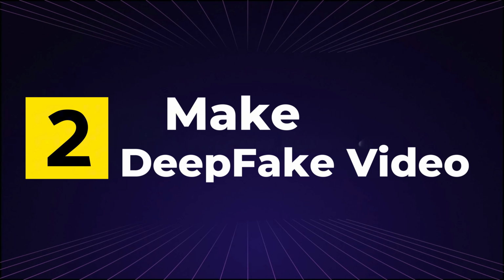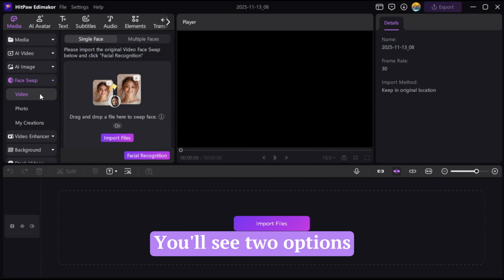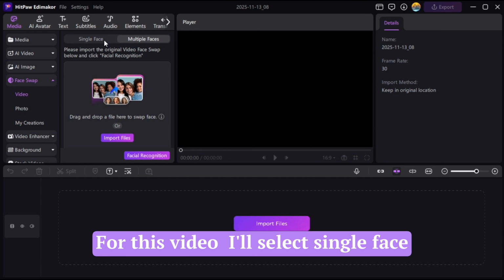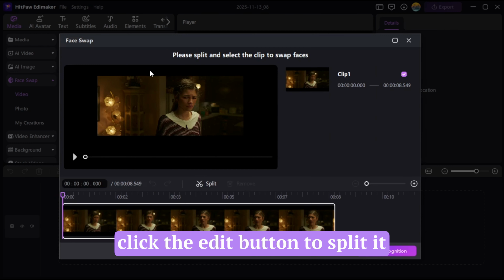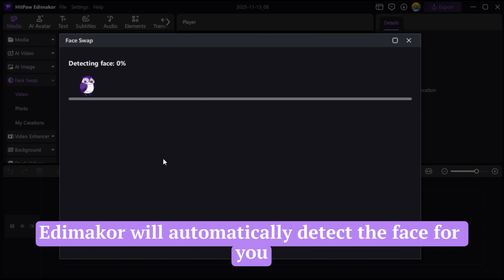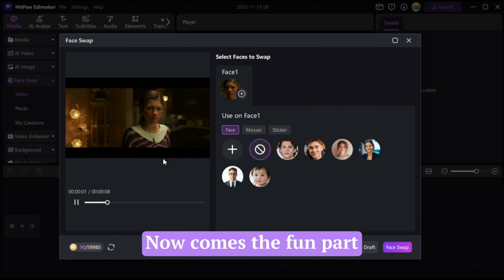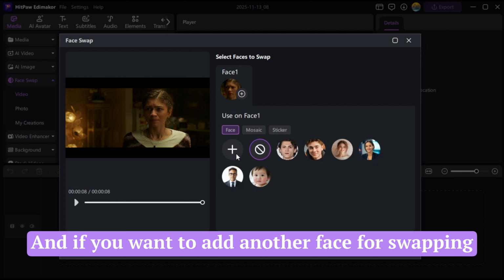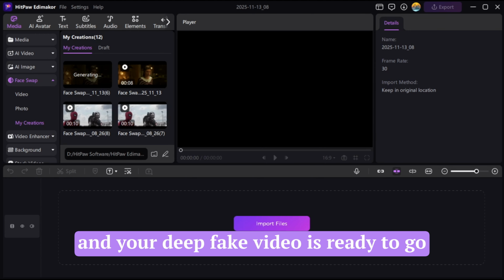How to Make DeepFake Videos Easily | Face Swap Video With AI | Deepfake Tutorial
Want to swap faces in your videos with ultra-realistic AI?  In this tutorial, I’ll show you step-by-step how to create high-quality DeepFake face-swap videos using Edimakor — fast, simple, and beginner-friendly.

Make DeepFake Videos in HitPaw Edimakor📌
0:00 Intro
0:19 Download Edimakor
0:27 Make DeepFake Video
1:12 Otro